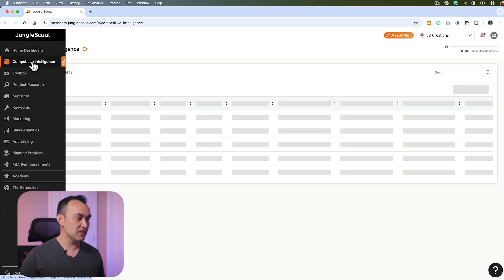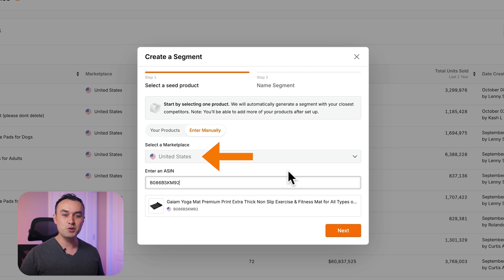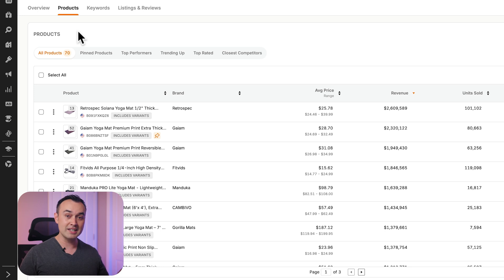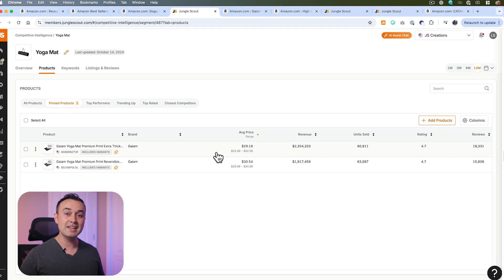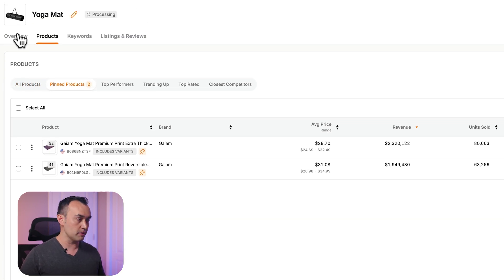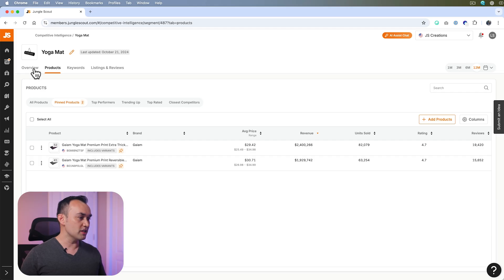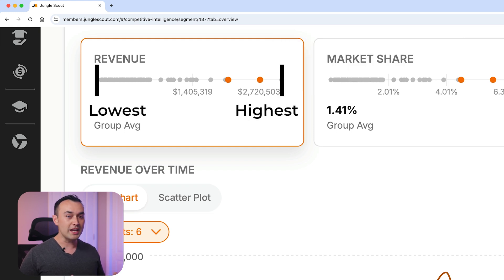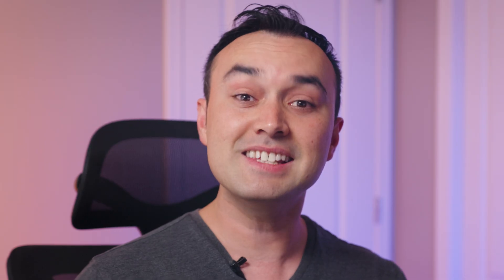Creating an Amazon Market Segment (with Competitive Intelligence) - Ep 2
In this second video of our Competitive Intelligence series, you'll learn how to create a segment, manage products within it, and gain insights into your market. Discover how to use filters, analyze key metrics, and leverage data to stay ahead of your competitors.

00:00 Introduction to Competitive Intelligence
00:07 Setting Up a Segment
00:31 Connecting Amazon Keys
00:44 Creating and Naming Your Segment
01:06 Exploring Segment Insights
01:31 Managing Products in Your Segment
02:38 Using Filters and Pinned Products
03:30 Analyzing Top Performers and Competitors
04:03 Overview and Market Share Analysis
04:31 Visualizing Metrics and Graphs
05:35 Next Steps